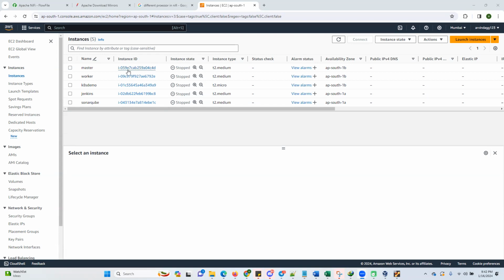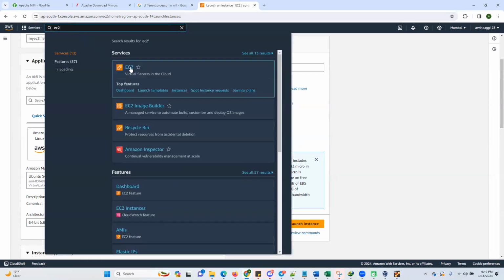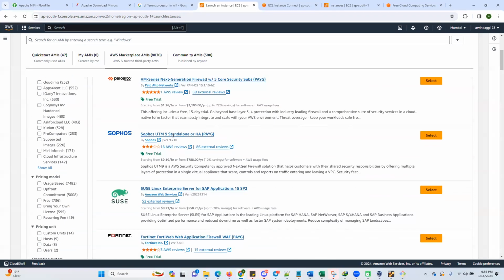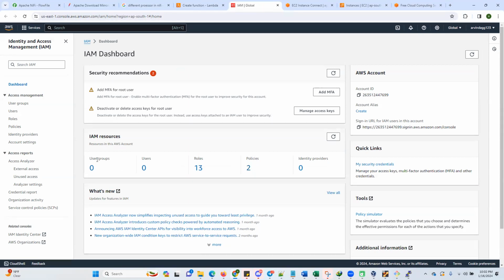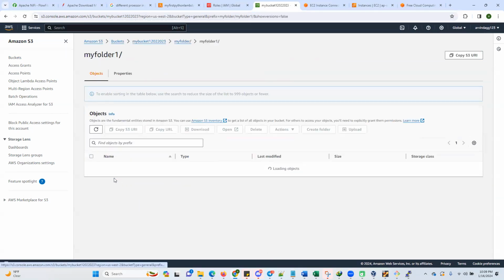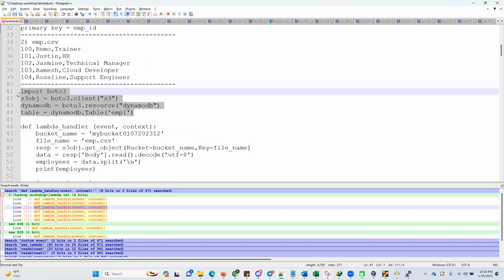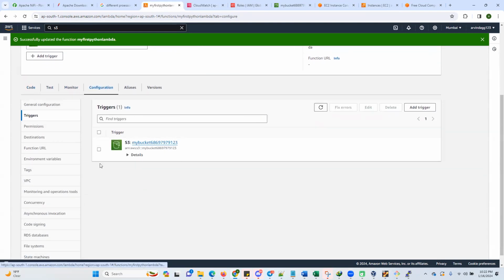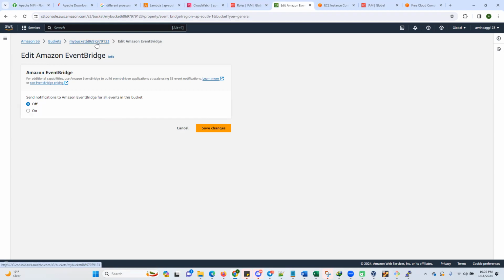aws session 1 EC2,S3,Lambda